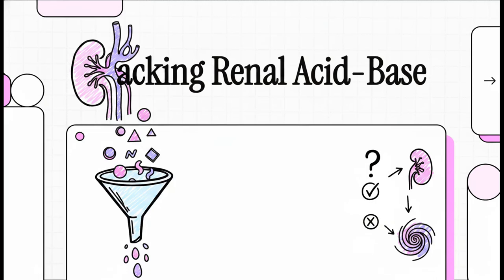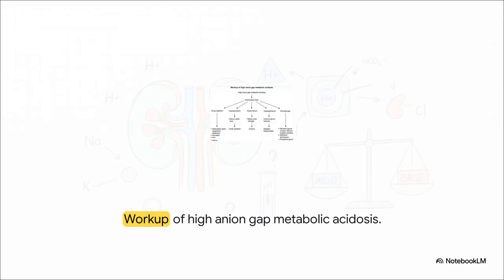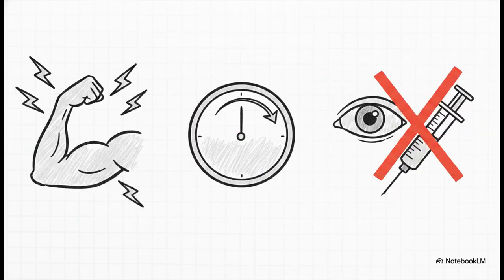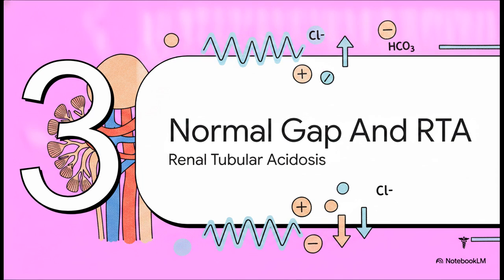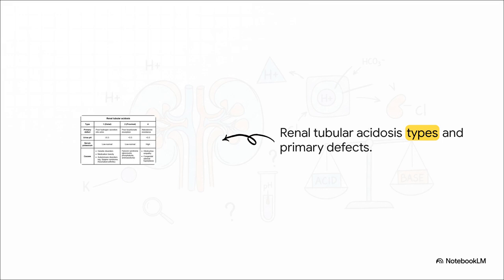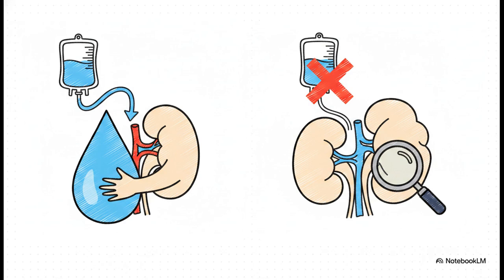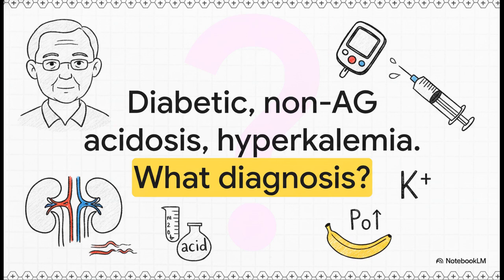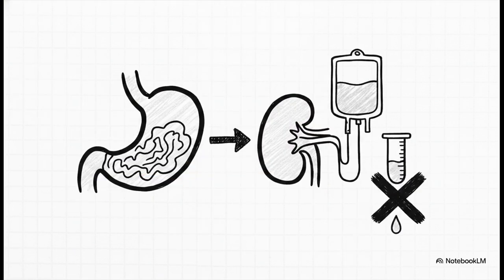Cracking Renal Acid Base